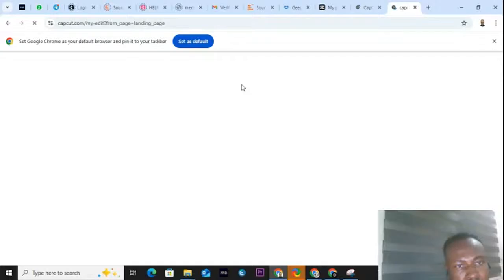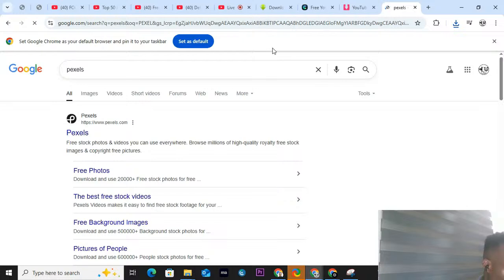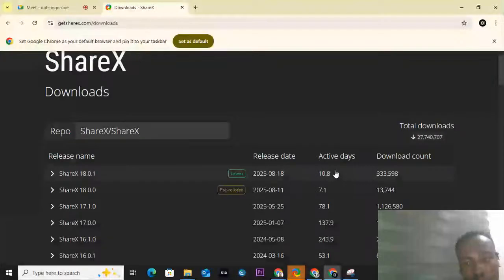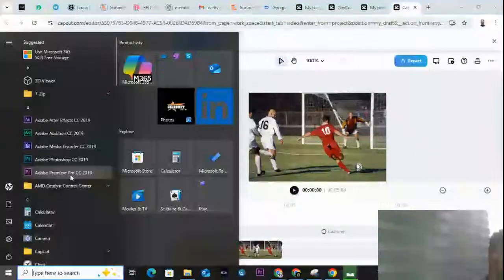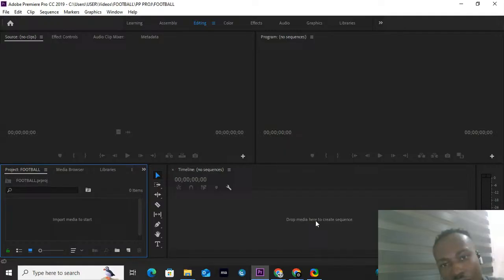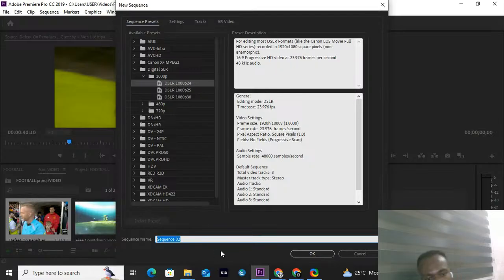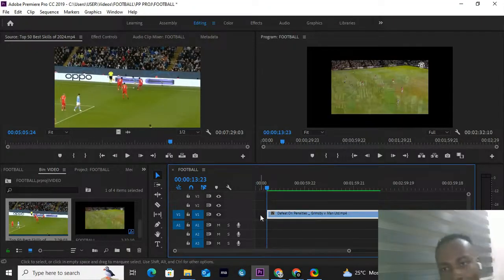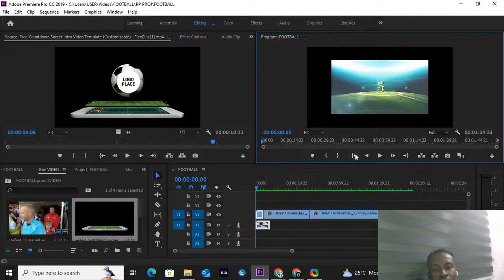PREMIERE PRO FOR BEGINNER (STEP BY STEP)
Learn the fundamentals of video editing with Adobe Premiere Pro in this step-by-step guide for beginners. From importing media to exporting your final project, we'll cover everything you need to know to get started with Premiere Pro. Whether you're a filmmaker, YouTuber, or social media influencer, this tutorial will help you unlock the full potential of Adobe's industry-leading video editing software. With clear and concise instructions, you'll be editing like a pro in no time. So, let's dive in and start creating stunning videos with Premiere Pro!